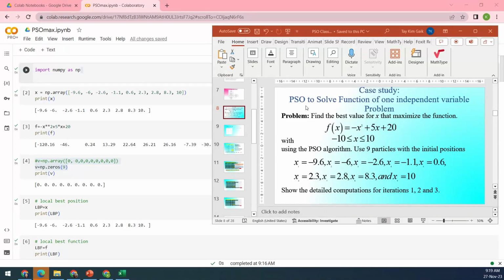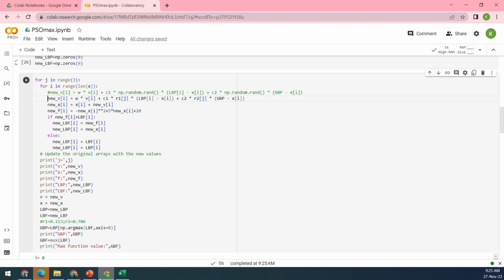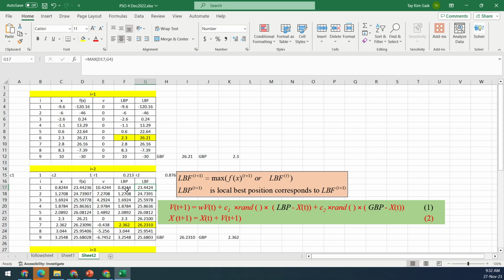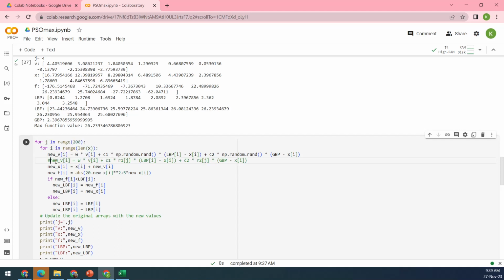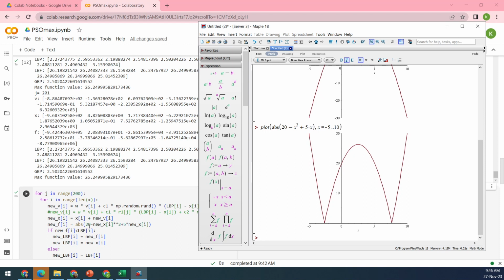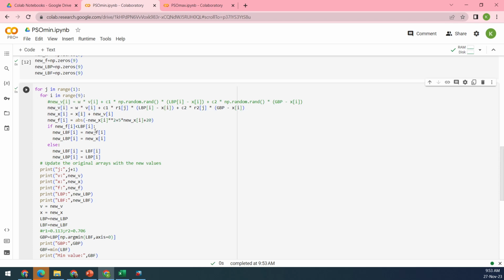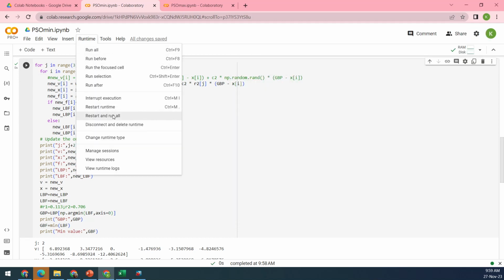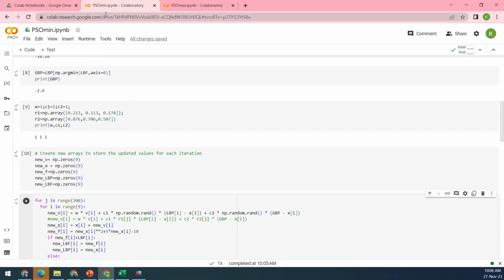PSO Python coding for function of one variable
This video shows how to find maximum value, minimum value and root of the function of one variable using PSO in Python